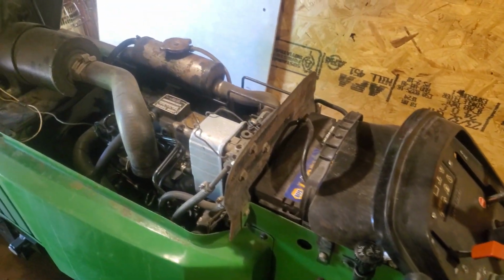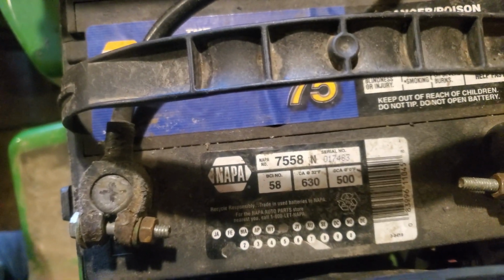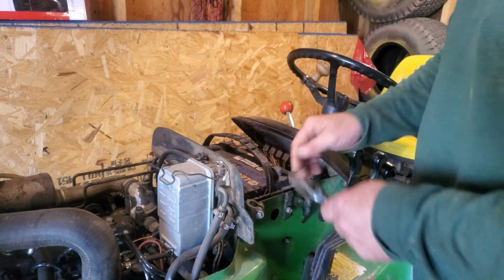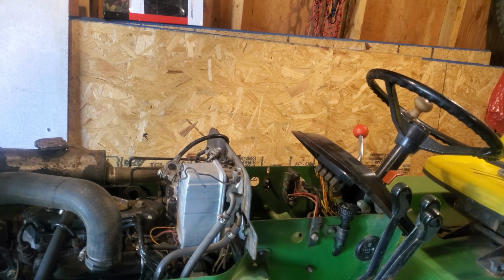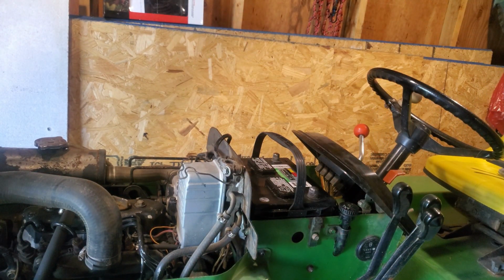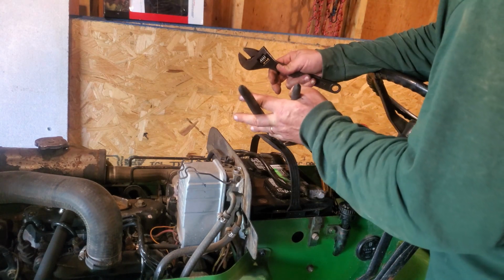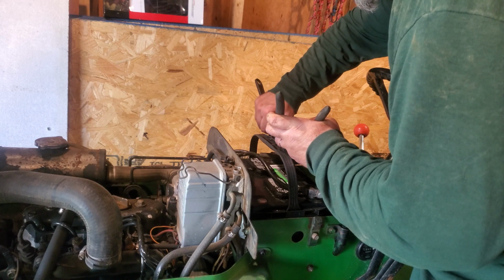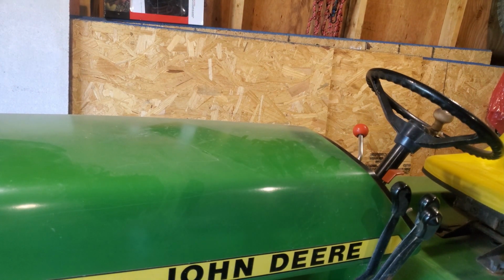JOHN DEERE 430 NEW BATTERY and Yard Work.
Today, I finally breakdown and install a new battery for the John Deere 430.  Tired of jumpstarting every time.  Also some yard work and stories while I work.